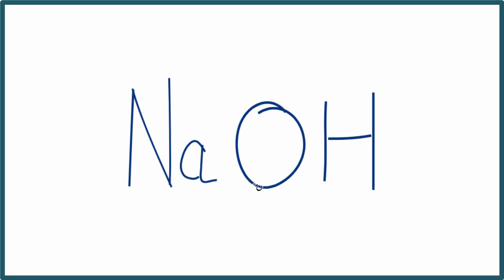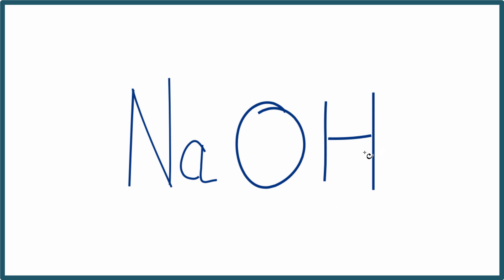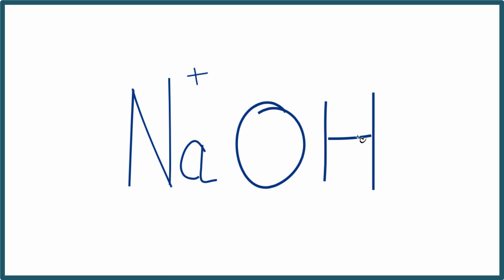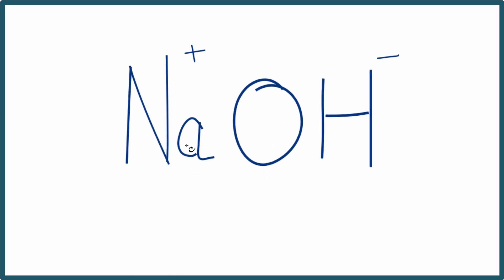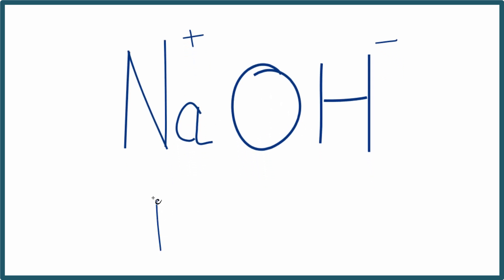Number of Ions in NaOH : Sodium hydroxide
To determine the number of ions in NaOH you need to recognize the Potassium ion (Na+) and the Hydroxide ion (OH -).

For Sodium hydroxide there is one Na+  ion and one OH - ion.  So there are a total of two ions for one formula unit of NaOH .

If you were given one mole of NaOH you would have 1 mole of Na+ ions and 1 mole of  OH -ions.